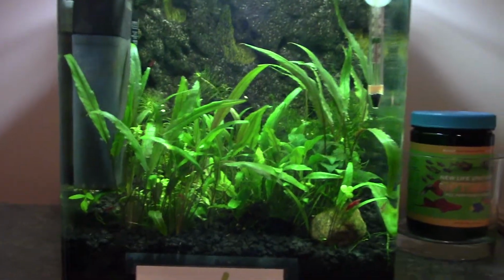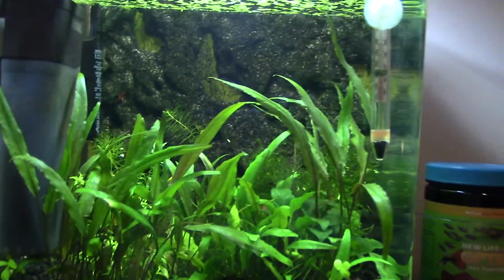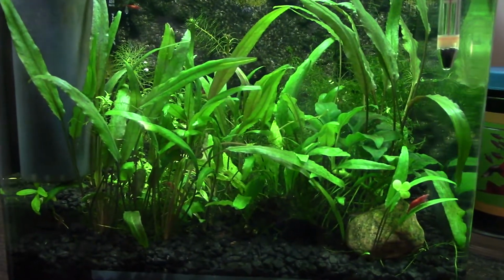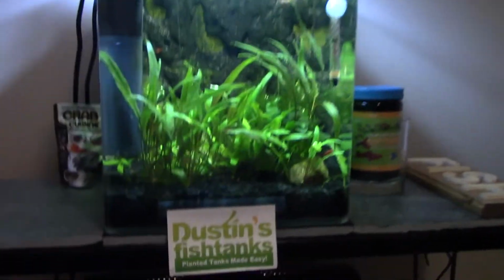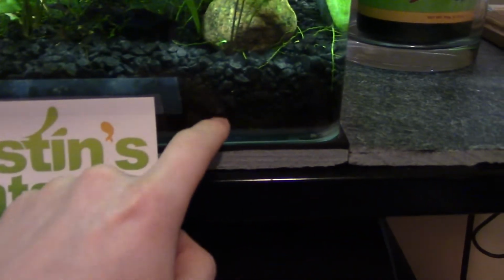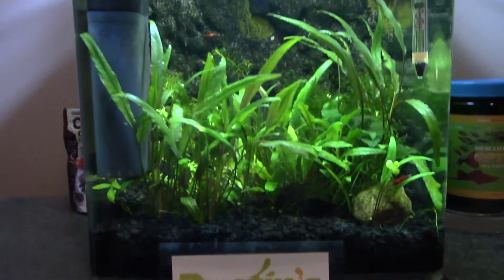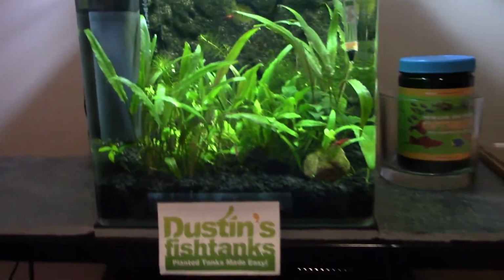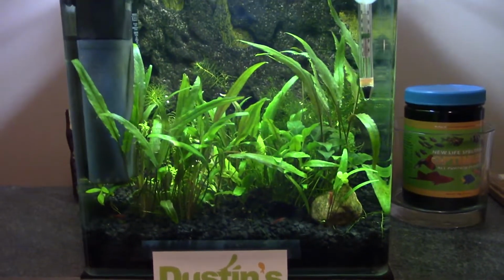How to Dirt an Aquarium! Get amazing GROWTH!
I hope you enjoyed this video on dirting an aquarium!